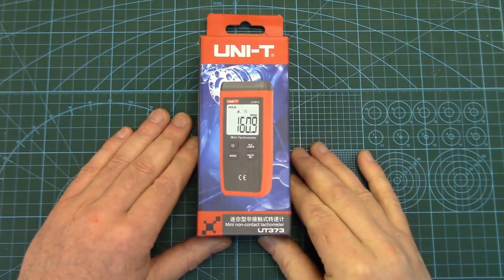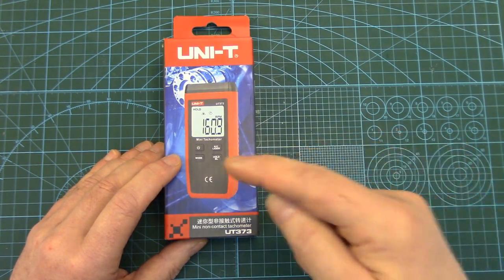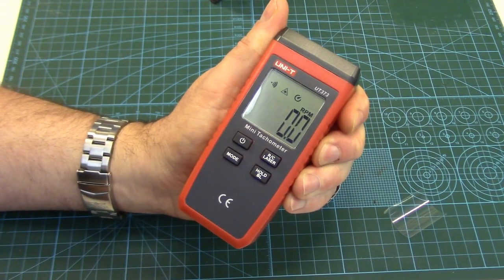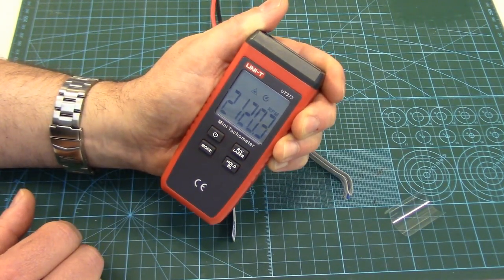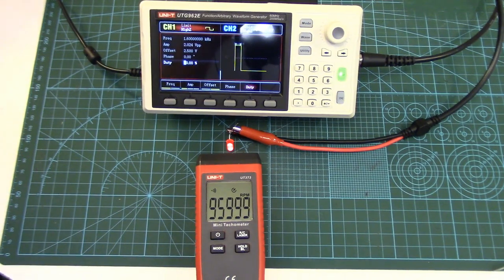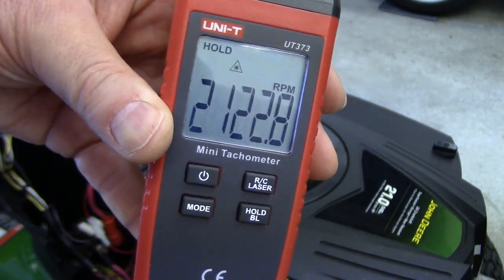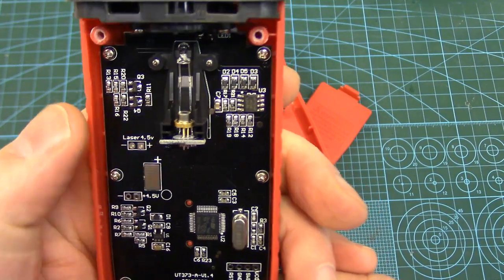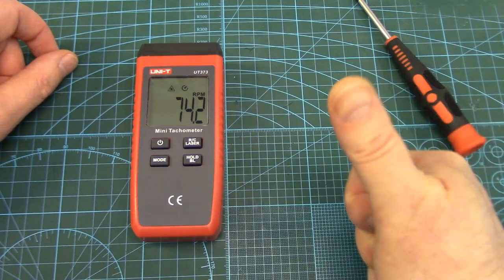UNI-T Digital Tachometer Review - UT373 Mini Tachometer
The UT373 UNI-T digital tachometer is Uni-Trend's budget small size non contact laser tachometer that offers good accuracy, useful features & ease of use.

If you're in the market for an inexpensive, small hand held non contact digital tachometer, or are considering the UNI-T UT373 tach, I hope my little review here can help you decide if the 373 has the features, usability and performance you're looking for in a hand held tachometer.

Accuracy is impressive, build quality is decent, it's easy to use and the UT373 uses inexpensive and easy to source AAA batteries. The large backlit high contrast LCD display is easy to see and read in both low light and bright sunshine.

The UT373's non contact RPM light sensor can be used with either the built in laser or an external light source making it very adaptable in multiple applications. It even has a counter feature which adds more versatility over and above that of an RPM meter.

It works great on smaller RC helicopters where you can safely tach the main or tail rotors. Checking RPM on airplane or quad copter propellers is easily done as well. With an RPM range up to 99,999, about the only thing out of the UT373's useful RC application checking range is model turbine engines.

Of course, RC is just one area where a nice little digital tachometer comes in handy. These non contact laser tachometers work well in all sorts of applications from automotive, to turning machinery, to power equipment.

Product & Manual Links:

UNI-T UT373 Mini Digital Tachometer:

TIME STAMPS:
0:00 Intro
1:34 Unboxing
2:45 Features & Operation
4:56 Checking tachometer accuracy
8:52 Checking RPM on micro helicopters
14:30 Black tape vs reflective
14:56 Checking RPM on riding mower
16:02 Guts inside the UT373